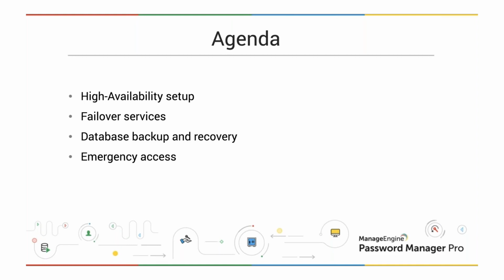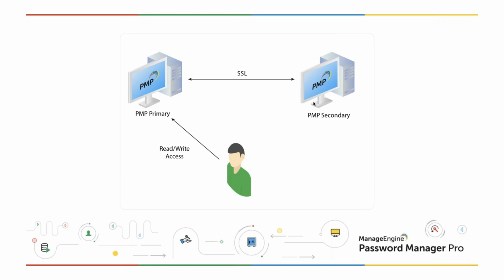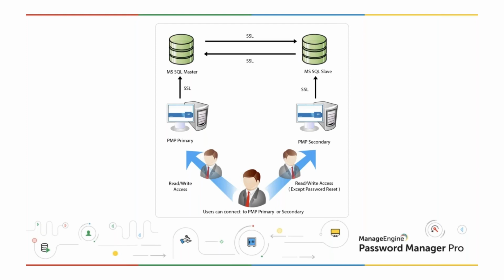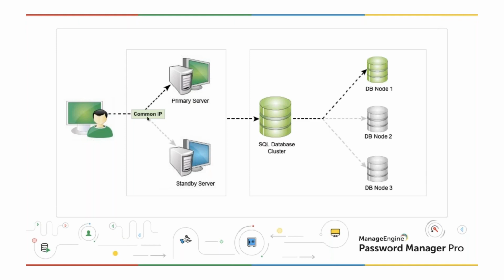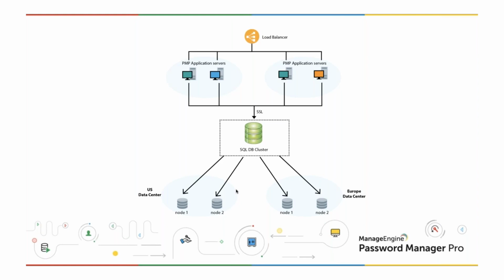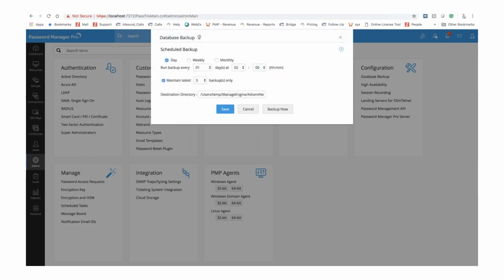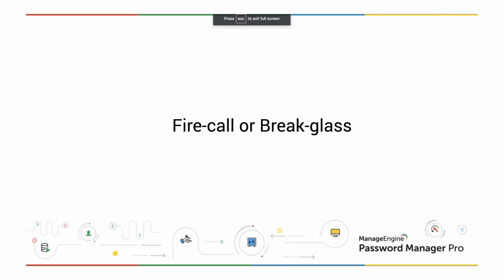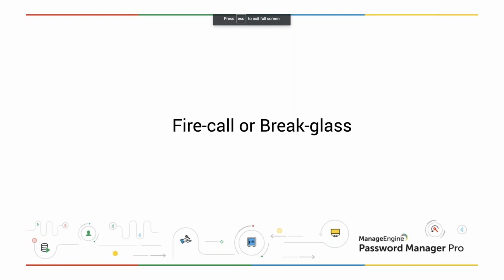Password Manager Pro Masterclass: Ensuring service availability and handling disasters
Discover how to better handle disastrous circumstances and ensure service continuity with the help of redundant servers, failover clusters, and quick data recovery procedures.

Here are the Password Manager Pro features we'll be discussing in this Masterclass session:

1.Data redundancy and recovery
Establishing a high-availability setup, database backup options, failover service, and break glass provisions.